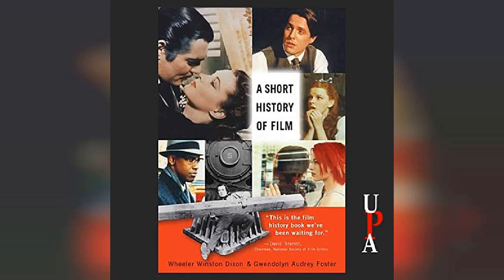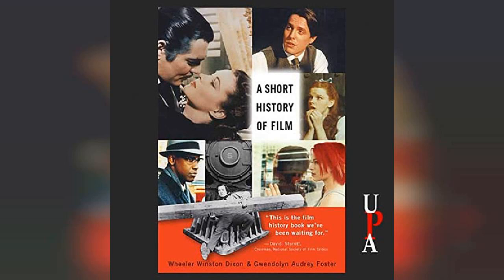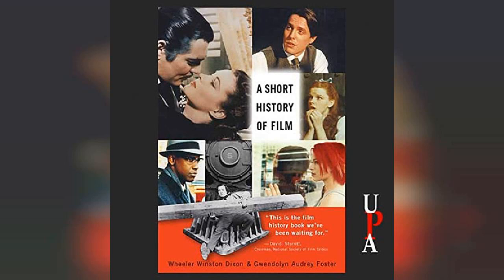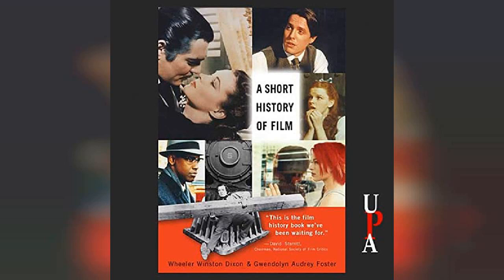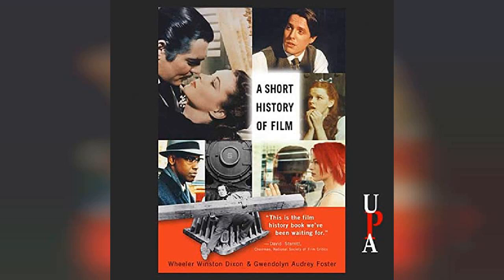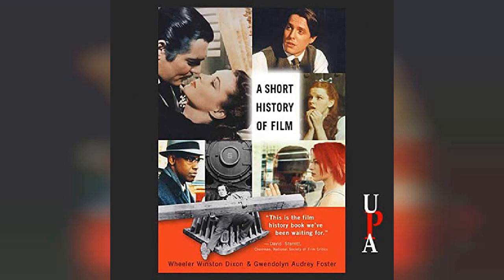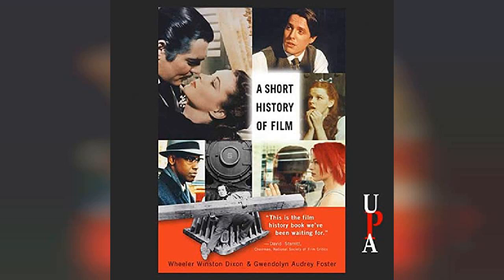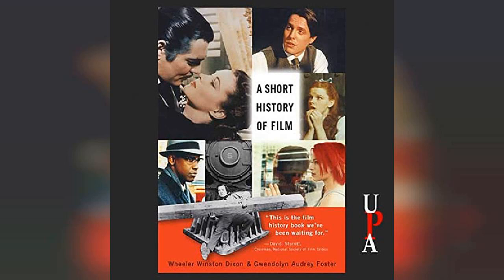A Short History of Film | Audiobook Sample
A Short History of Film

Succinct yet comprehensive, A Short History of Film provides an accessible overview of the major movements, directors, studios, and genres from the 1880s to the present. Beginning with precursors of what we call moving pictures, Wheeler Winston Dixon and Gwendolyn Audrey Foster lead a fast-paced tour through the invention of the kinetoscope, the introduction of sound and color between the two world wars, and ultimately the computer generated imagery of the present day. They detail significant periods in world cinema, including the early major industries in Europe, the dominance of the Hollywood studio system in the 1930s and 1940s, and the French New Wave of the 1960s. Special attention is also given to small independent efforts in developing nations and the corresponding more personal independent film movement that briefly flourished in the United States, the significant filmmakers of all nations, censorship and regulation and how they have affected production everywhere, and a wide range of studios and genres.This is the best one-stop source for the history of world film accessible to students, teachers, and general audiences alike.Read more